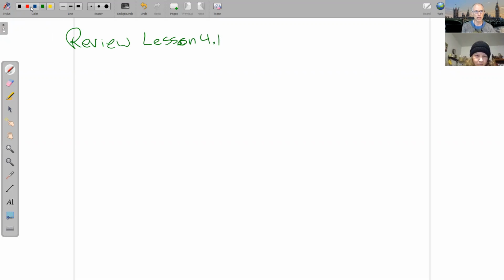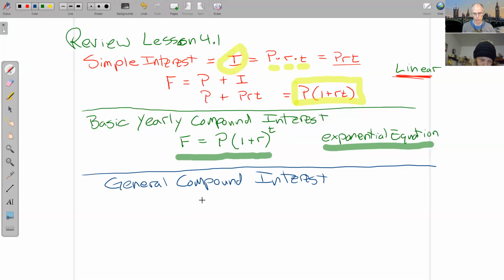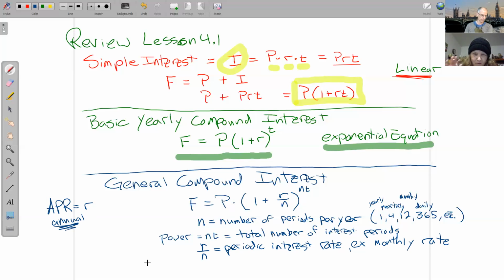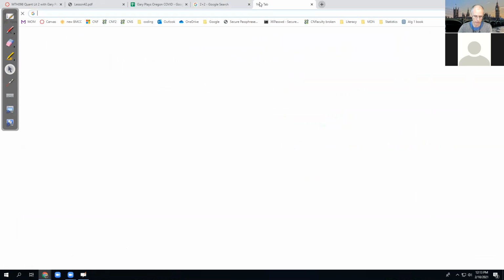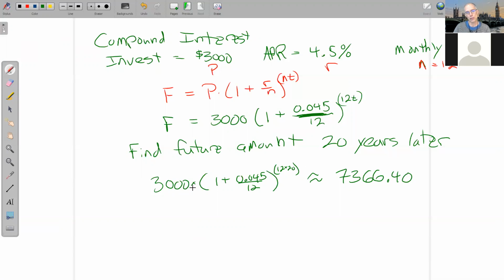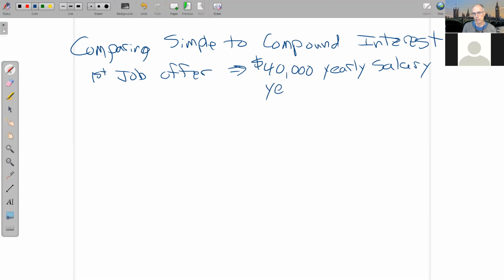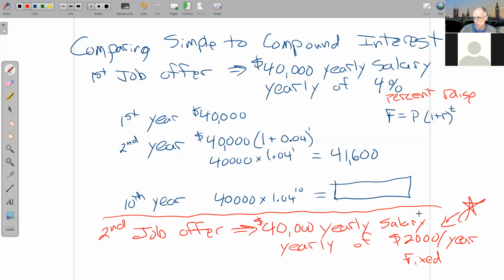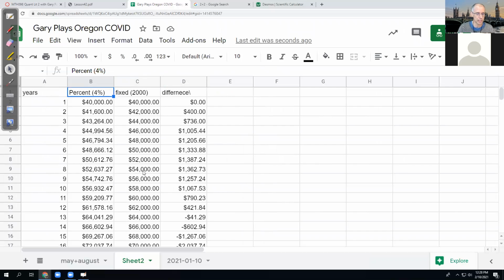Quant Lit 2 Lesson 4.1 review, 4.2 warm up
A review of Lesson 4.1, compound interest, warming up for Lesson 4.2, extending the compound interest formula to other situations